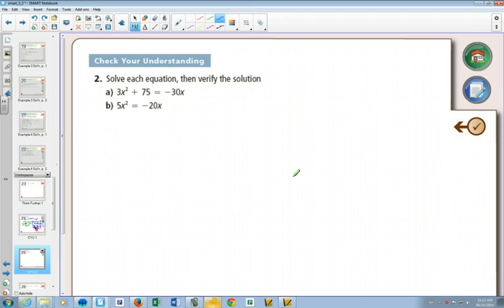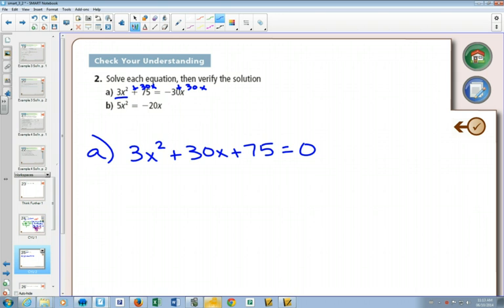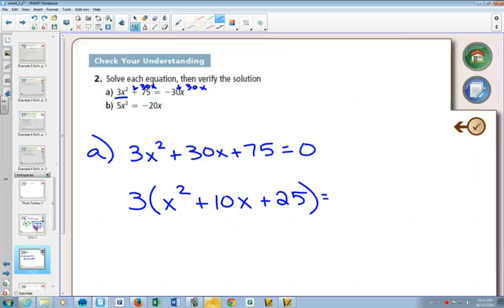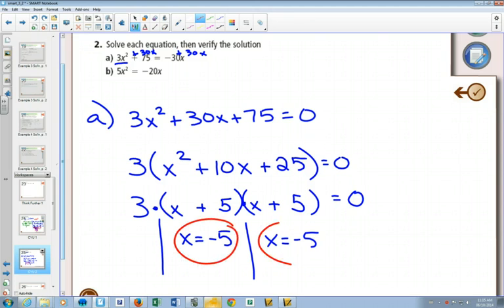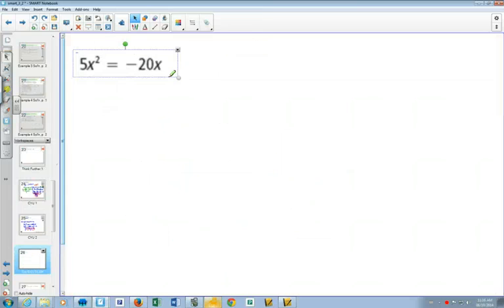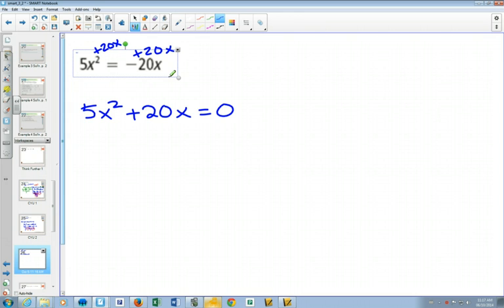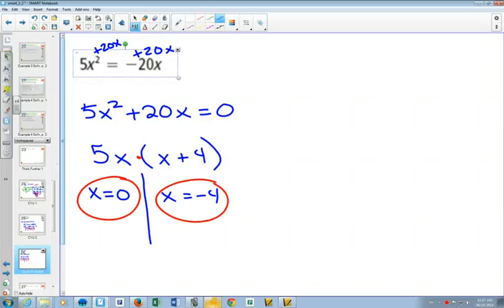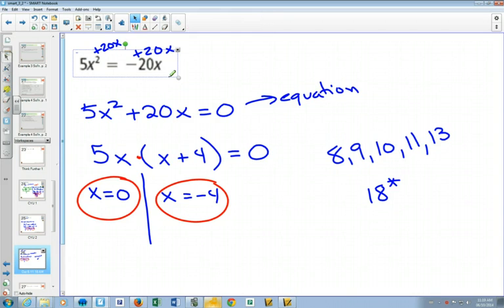30SP 3 2 Example 2